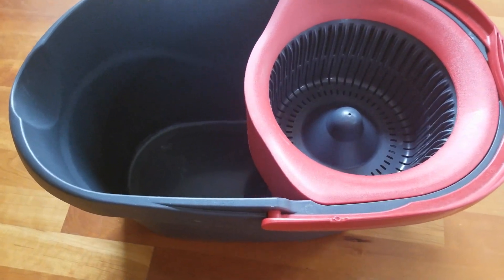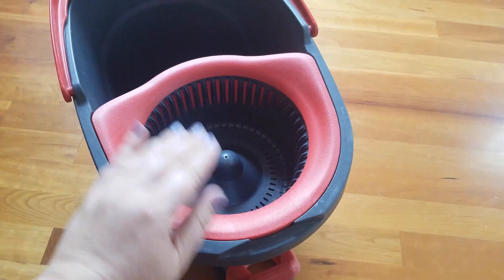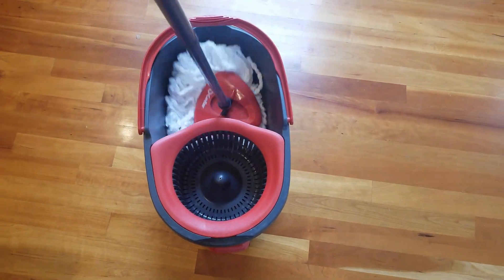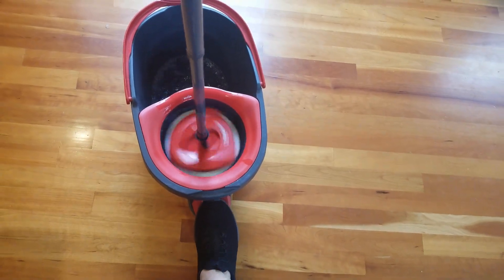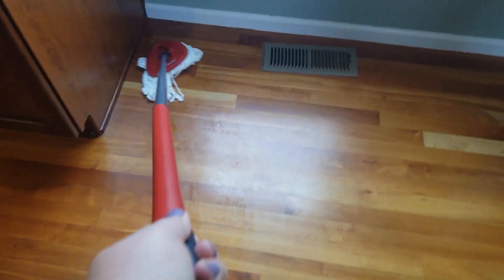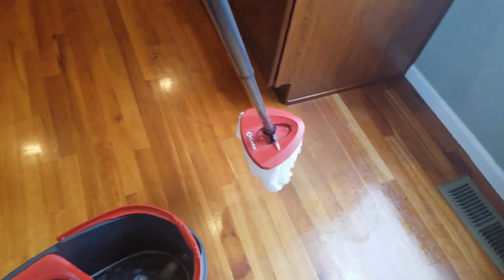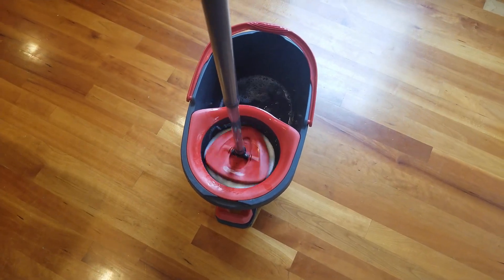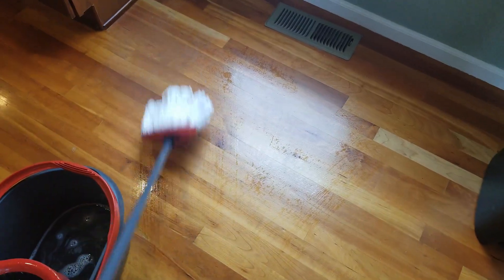O'Cedar Spin Mop and Bucket Floor Cleaning System Review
To purchase the O'Cedar Spin Mop and Bucket System,